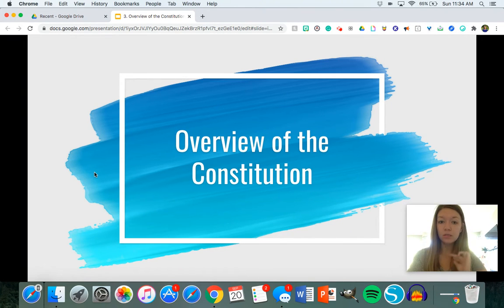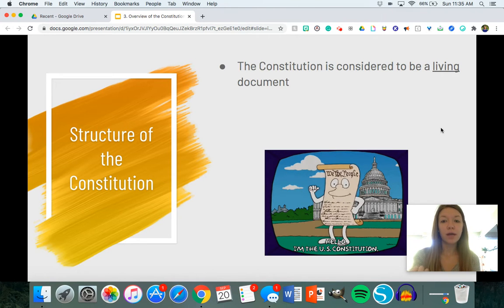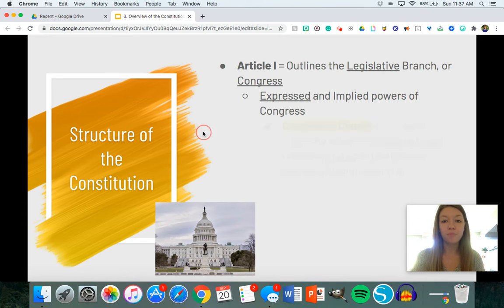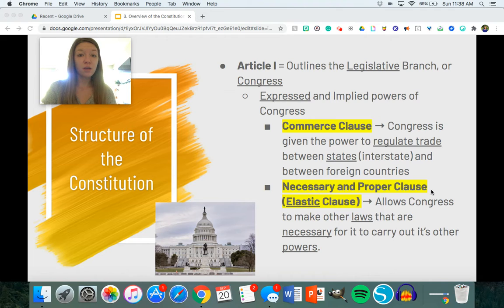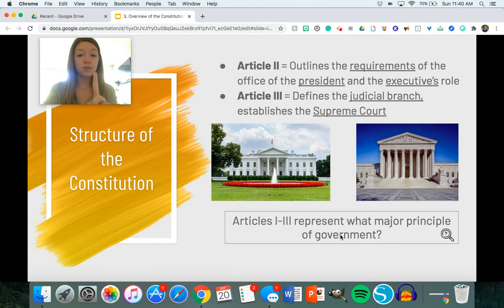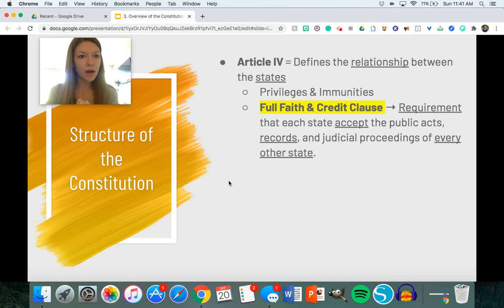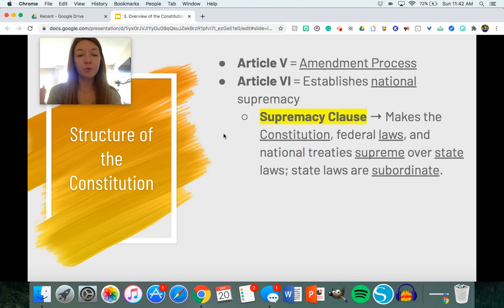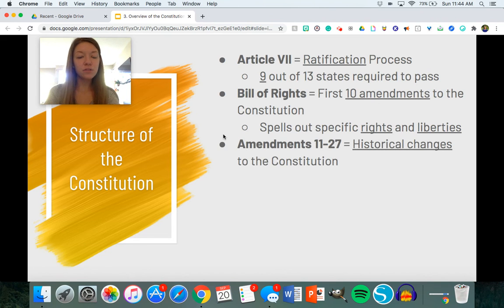3. Overview of the Constitution Notes_GovL2